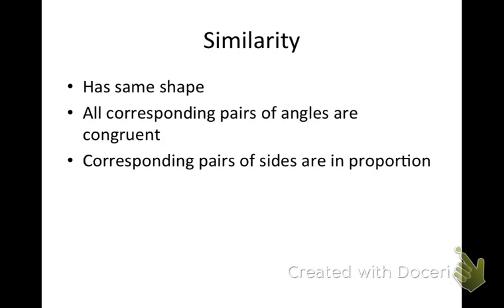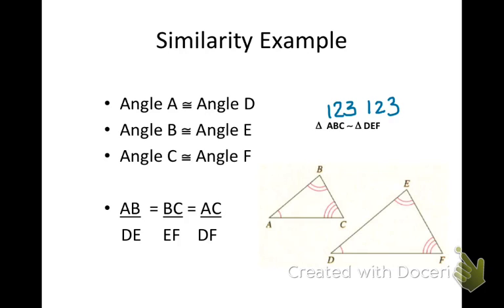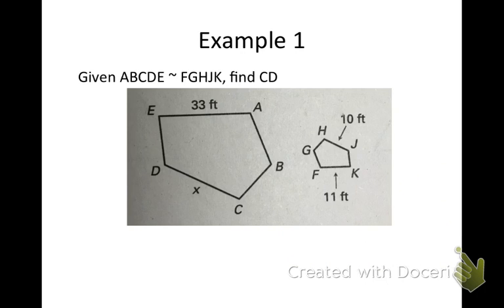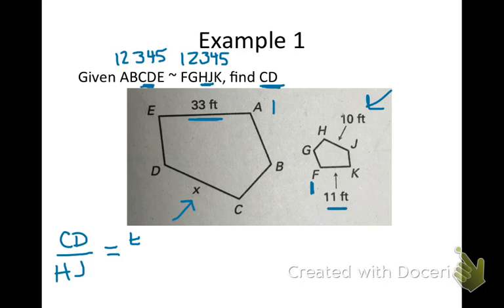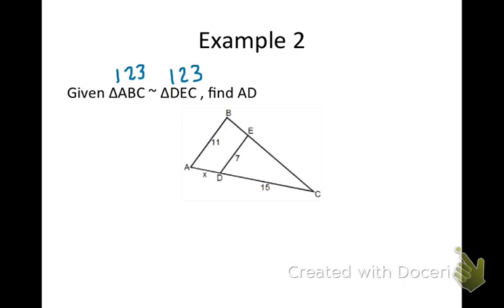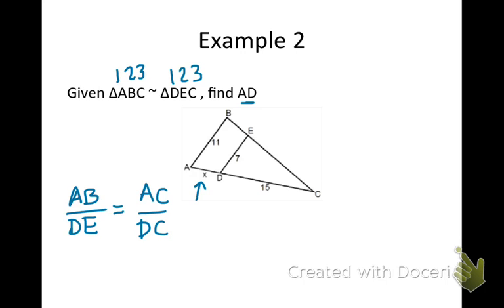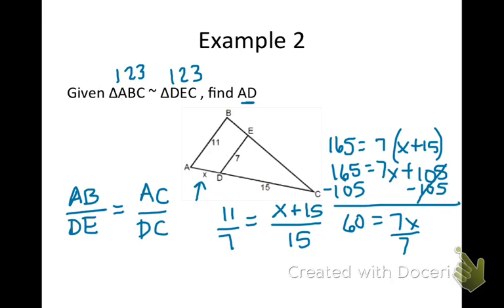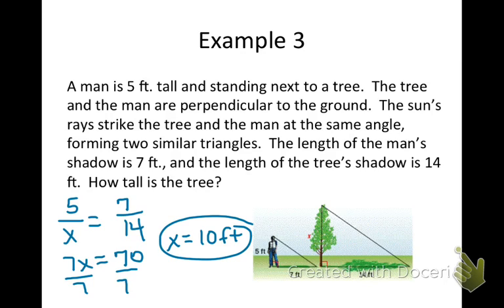Similarity and Measurement